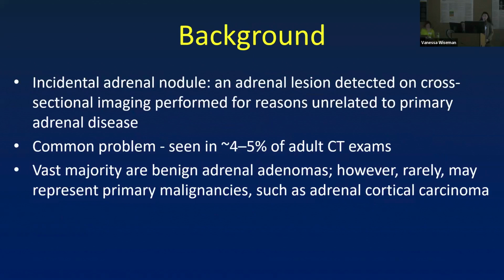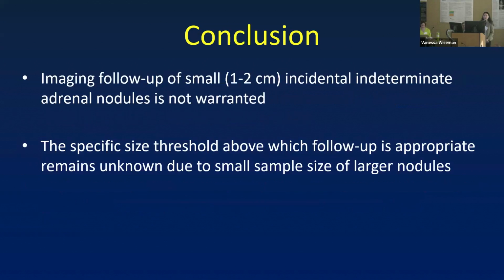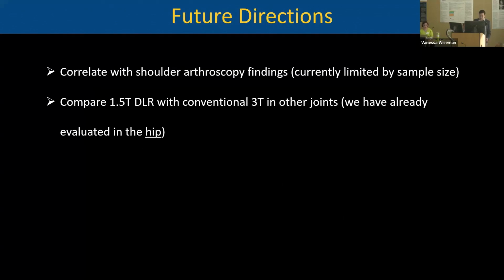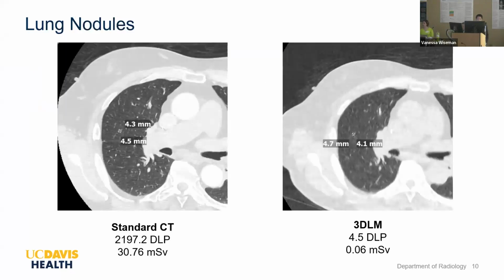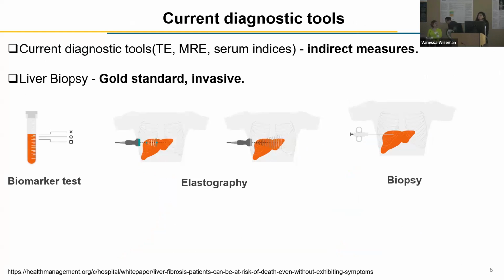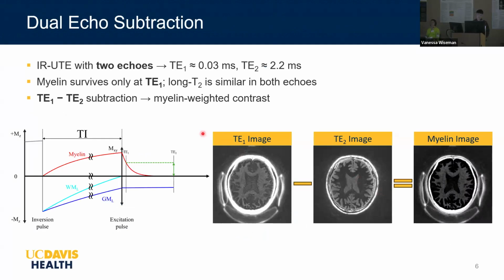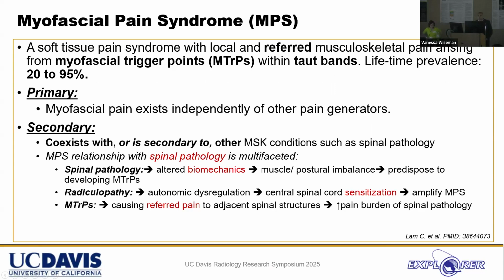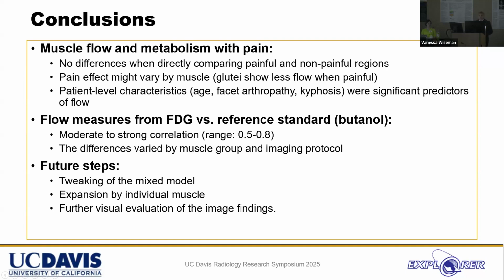2025 Radiology Research Symposium, Session 2 and Awards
0:00 Oral Session 2: Moderators -- Ramsey Badawi, Ph.D., Ahmadreza Ghasemiesfe, M.D.

Proffered abstracts
01:32 Mary Getz, M.D.: Prevalence of malignancy among incidental indeterminate adrenal nodules on contrast-enhanced CT in patients without known cancer: a multi-institutional study
11:14 Andrew Chen, M.D.: Comparison of 1.5T deep learning reconstruction vs. conventional 3T in shoulder MRI: A preliminary subjective assessment
21:14 Kamhung (Victor) Lam: Validating study of pulmonary nodule measurements using ultra-low dose helical CT scout imaging
31:07 Shivani Shivani, Ph.D: Evaluation of [18F] FAPI-74 total-body PET as a quantitative biomarker for fibrosis staging in MASLD
39:04 Jinil Park, Ph.D.: Highly efficient and robust direct myelin imaging using invesion time resolved interleaved ultrashort echo time (TIRI-UTE)
49:37 Yasser Abdelhafez, M.D.: Total-body PET/CT evaluation of myofascial low back pain: preliminary results using dual-tracer parametric imaging

01:00:00 Abstract Awards and Shark Tank Winner -- Michael Corwin, M.D.

01:04:40 Closing Remarks -- Ramsey D. Badawi, Ph.D.